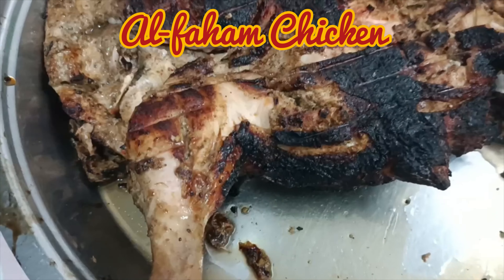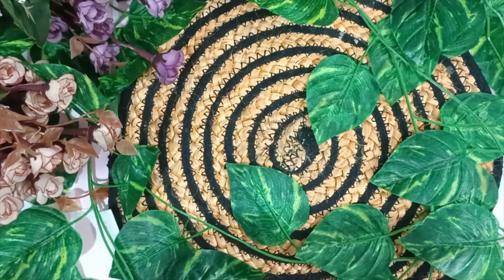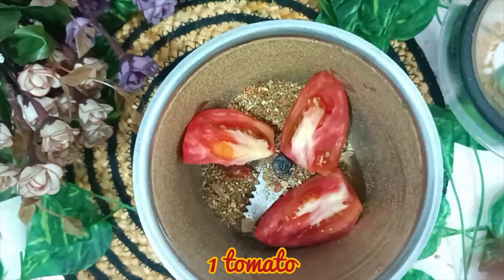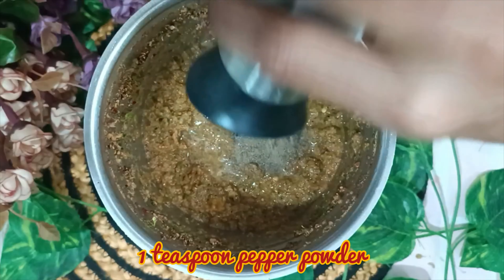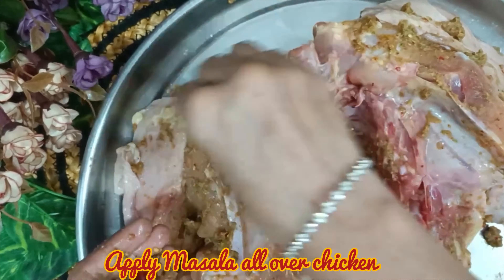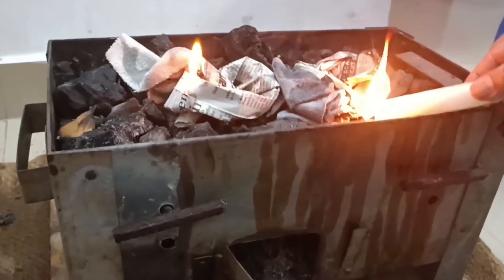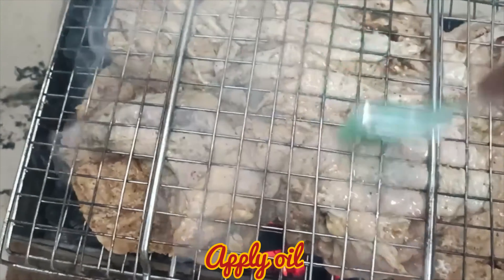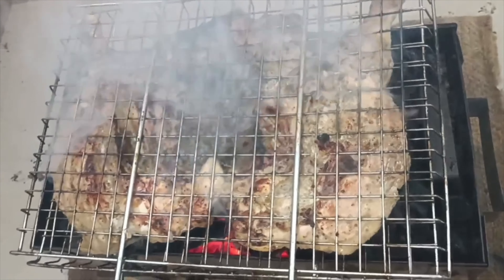Al-Faham Chicken recipe| अल फहम चिकन-अरेबियन ग्रिल्ड चिकन रेसिपी| @Foodofheaven45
Al-Faham Chicken recipe| अल फहम चिकन-अरेबियन ग्रिल्ड चिकन रेसिपी| ​⁠

Ingredients:-

~ Full Skin chicken
~ 1 teaspoon coriander ( Dhaniya )
~ 1 teaspoon peppercorn
~ 4 Red chilli
~ 1 Cinnamon ( dalacini )
~ 4 cloves
~ 1 teaspoon cumin seeds ( Jeera )
~ 1 teaspoon Fennel seeds ( sauf )
~ 1 tomato
~ 1 onion
~ 1 tablespoon Ginger Garlic paste
~ Handful of green coriander ( hare Dhaniya )
~ 1 teaspoon pepper powder
~ 2-3 tablespoon Yogurt
~ Apply oil or butter